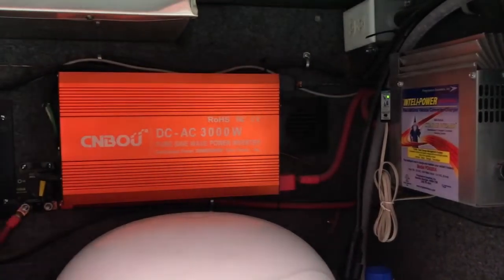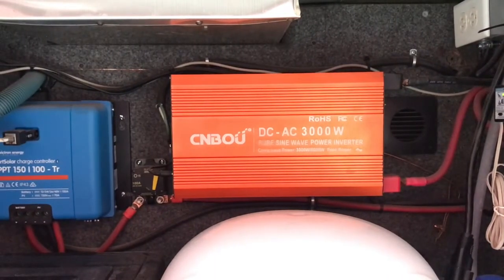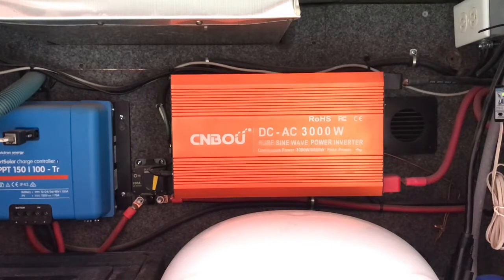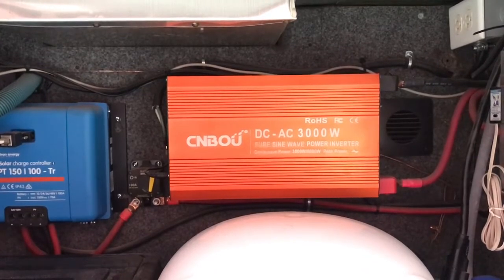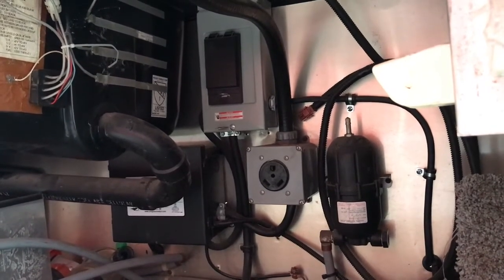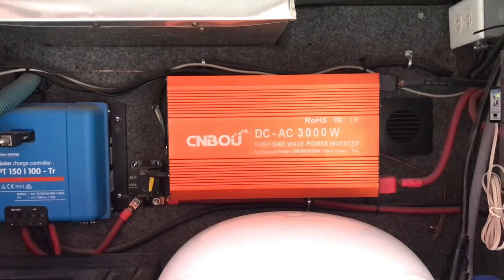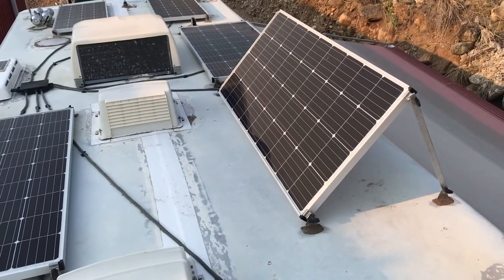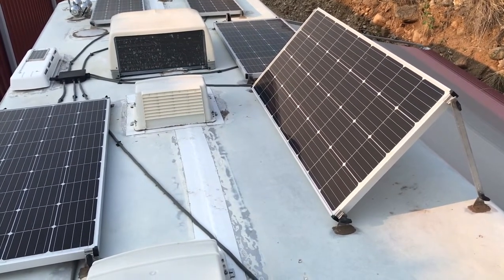BP3000W power inverter in RV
The CNBOU BP series 3000 watt pure sine wave power inverter is first choice for any large loads, aviation socket provide a single load 3000 watt, safety and easy to install. This 3000W inverter is easy to running for refrigerator, air condition etc. 12VDC system no load current 1.8 amp. CNBOU 10 years Professional manufacturer of inverters.